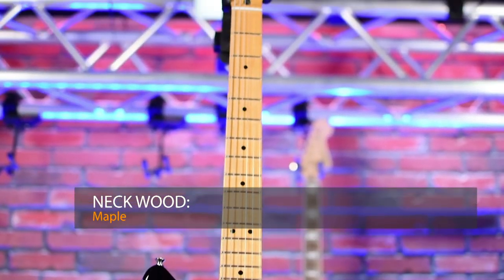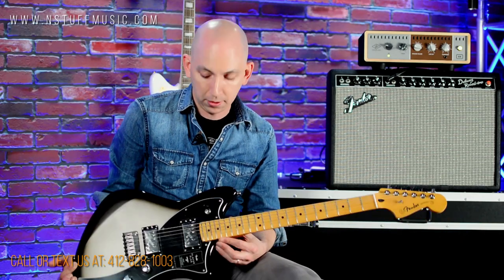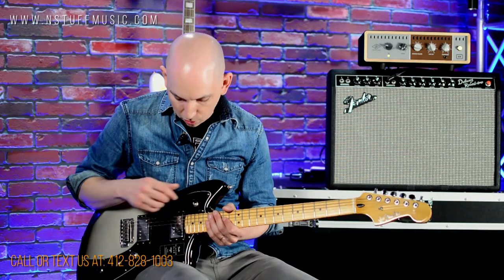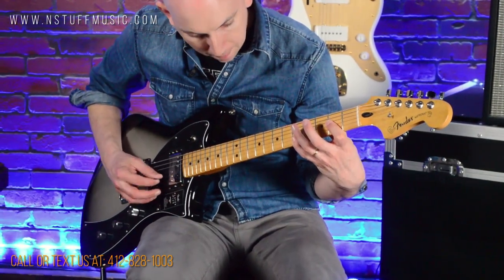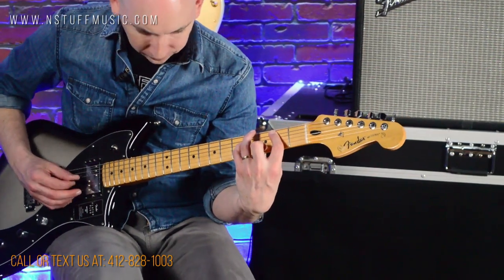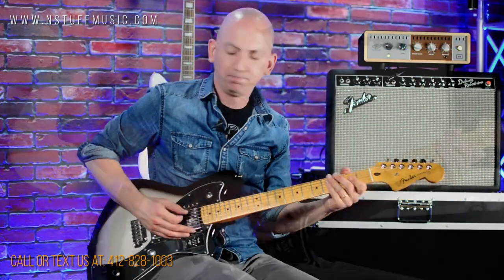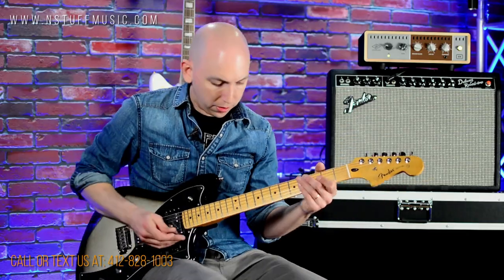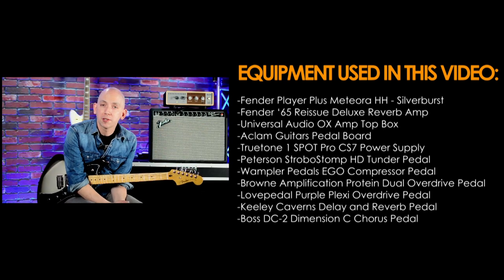Fender Player Plus Meteora HH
Video Chapters:
0:00 Sweet Jams
1:16 Guitar Specifications
2:19 Video Rig Rundown
2:48 Top Level Overview
3:18 Clean Tones
9:06 Dirty Tones
12:27 Equipment Used in Video
12:38 Like, Subscribe and Enjoy!

Fusing innovative Fender design with player-centric features and exciting new finishes, the Player Plus Meteora delivers superb playability and unmistakable style.

A set of powerful Fireball humbucking pickups blend the perfect amount of gain with great string-to-string note clarity. An S-1 switch activates the coil-split, delivering crystal-clear single-coil tones. The silky satin Modern “C” neck fits your hand like a glove, with smooth rolled edges for supreme comfort. The 12” radius fingerboard and 22 medium jumbo frets facilitate fluid leads and choke free bends. Smooth and responsive, the 2-point tremolo provides classic vibrato effects, while the locking tuners provide rock-solid tuning and make string changes quick and easy.

With classic Fender style, advanced features and stunning new finishes, the Player Plus Meteora is the perfect tool to spark your creativity and let you stand out from the crowd.

468 Freeport Road
Pittsburgh PA 15238